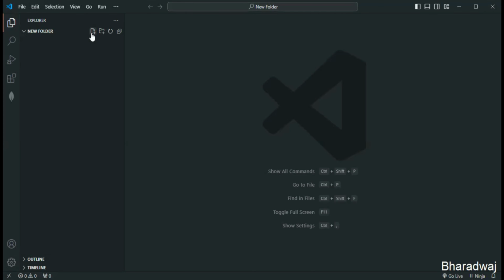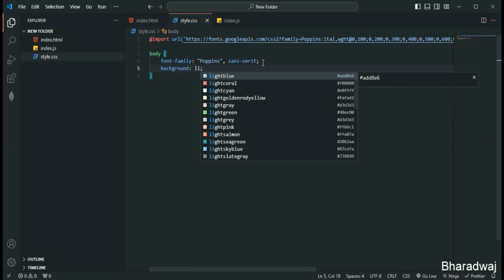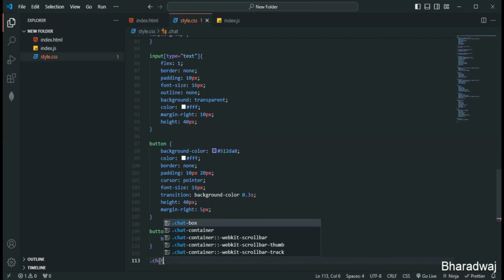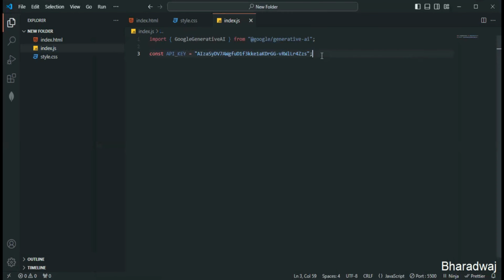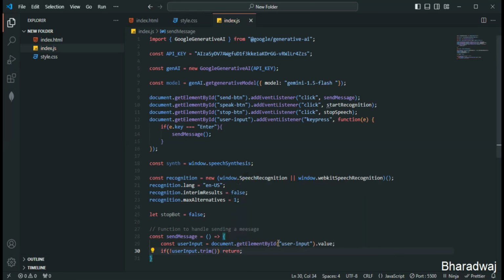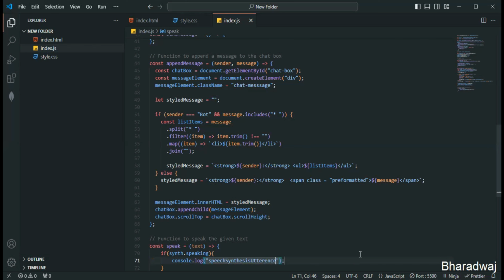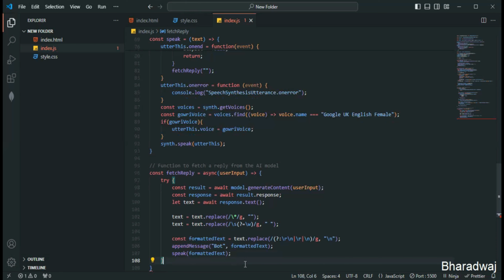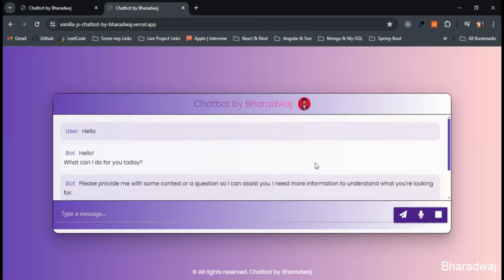75. AI - Chatbot Using HTML, MATERIALIZE CSS & JAVASCRIPT ( GEMINI API )